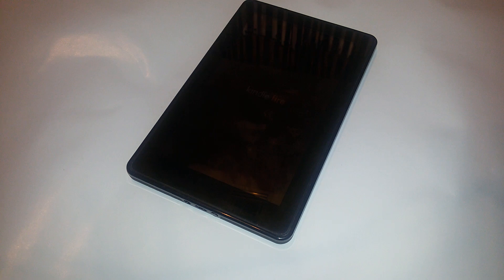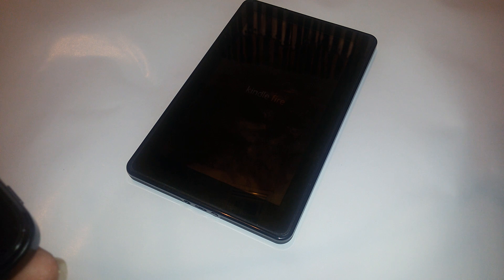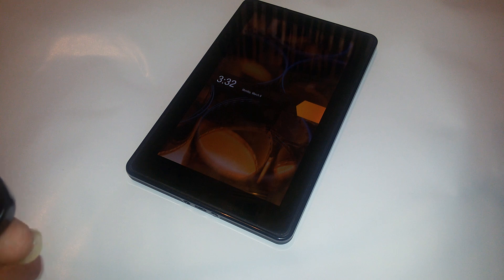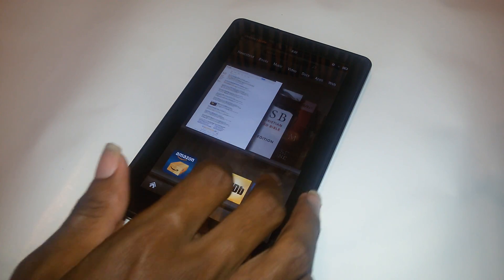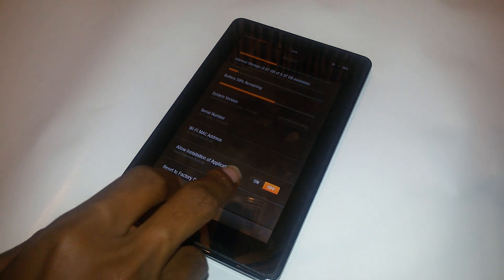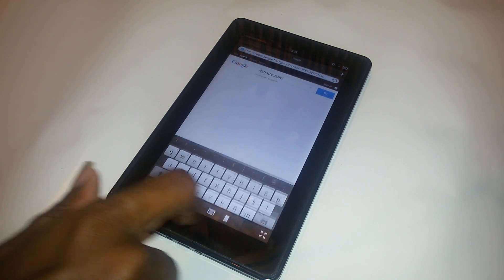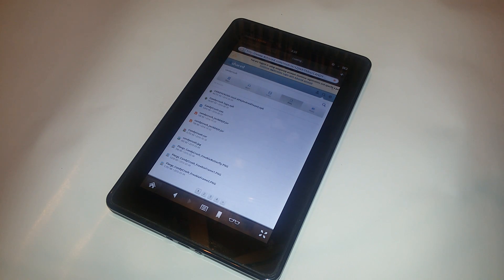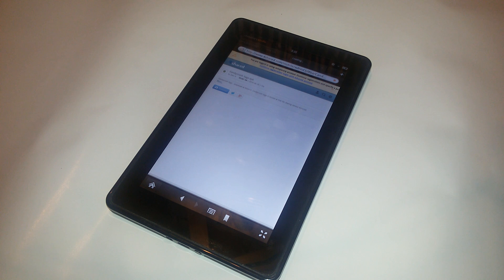How to download games on Kindle Fire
Kindle Fire